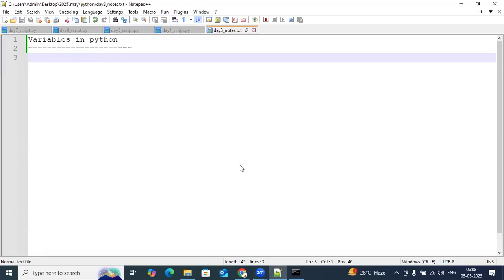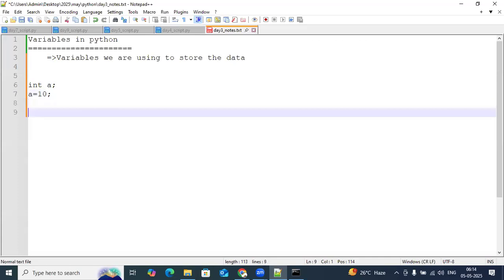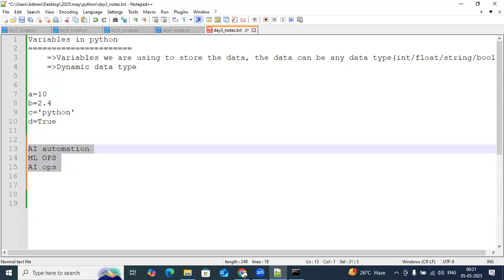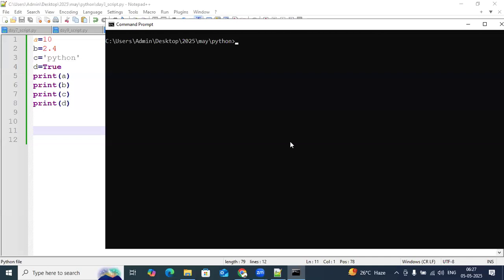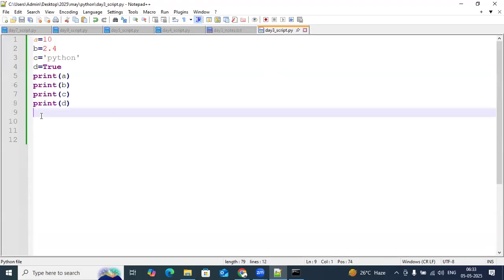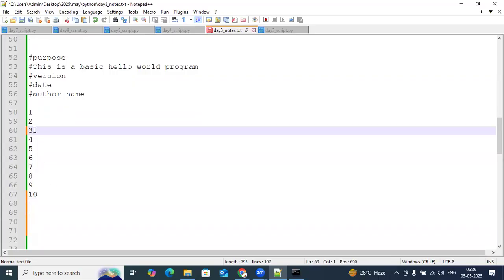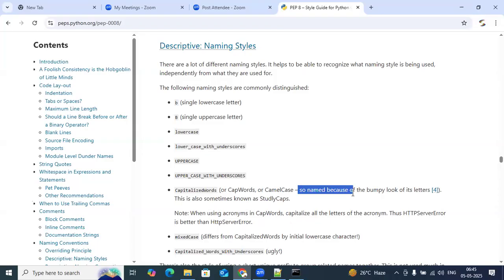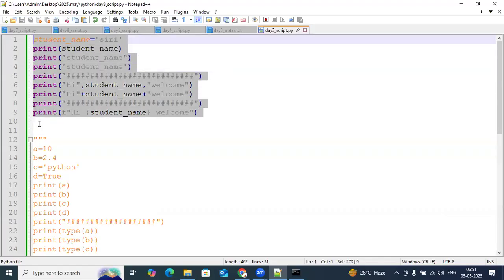Variables in Python Explained for Beginners | Python Basics in English | day3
📘 Welcome to Day 3 of the Python Training Series by PerlBabu!

In this video, we’ll cover one of the most fundamental concepts in Python – Variables.

How to declare and assign values

Data types used in variables

Hands-on examples to practice

✅ Perfect for:

Beginners starting with Python

Anyone looking to revise Python basics